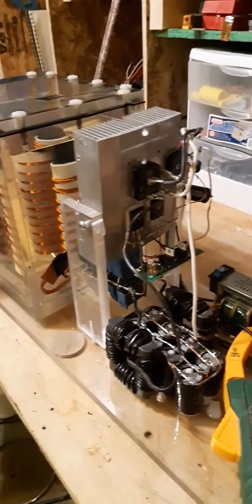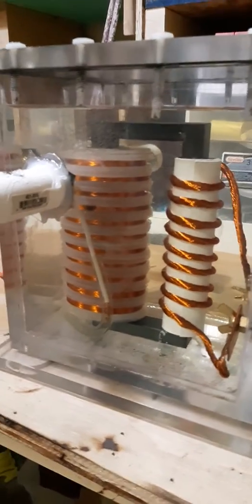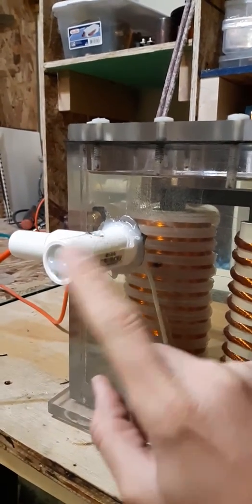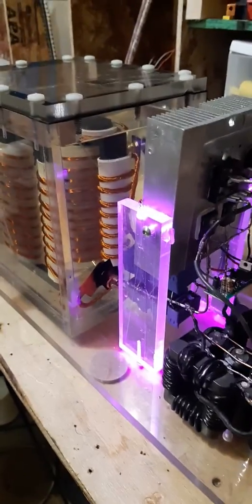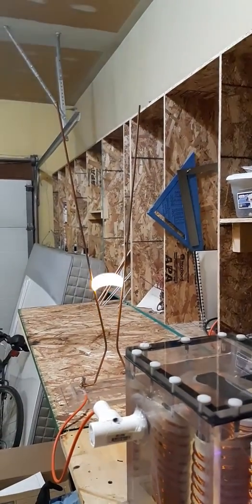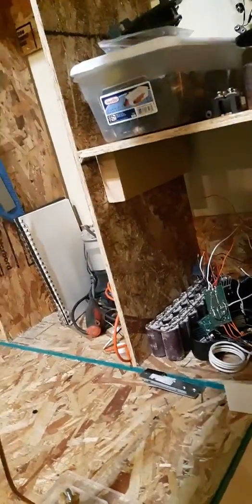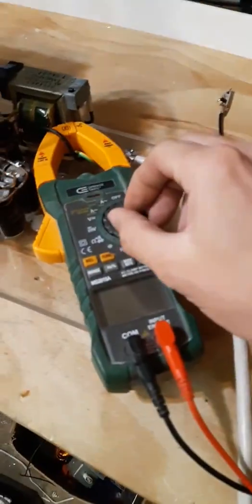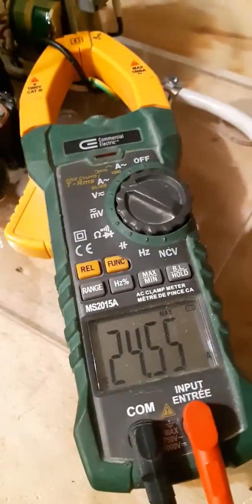High Voltage ZVS Driver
My high voltage zvs driver running a Jacobs ladder